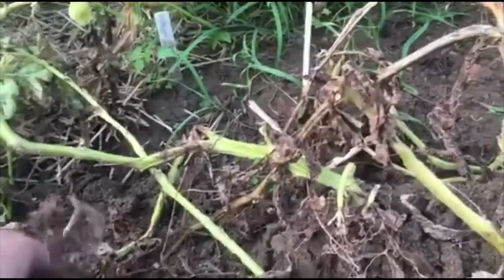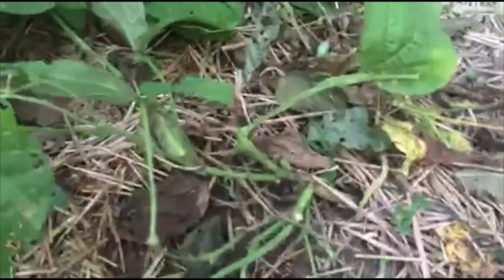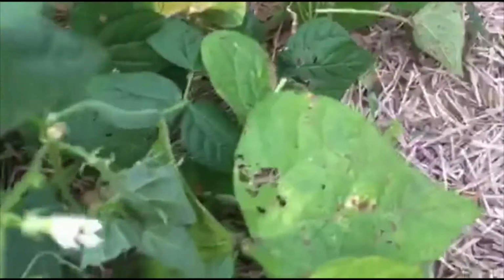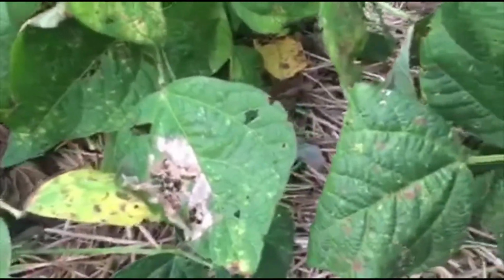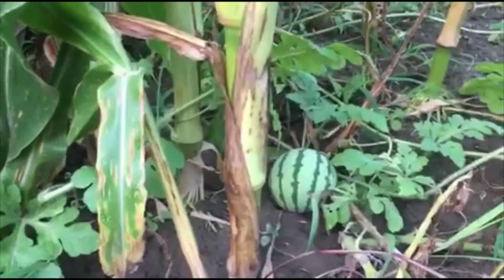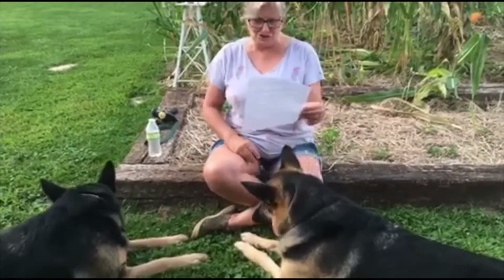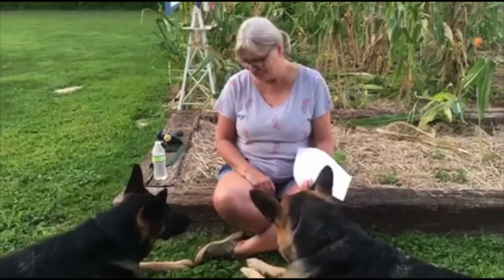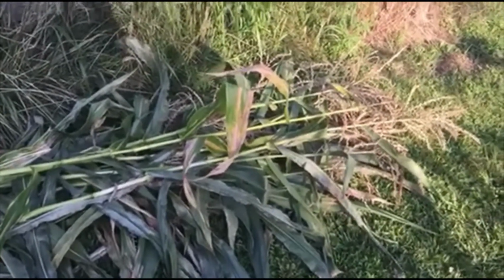Harvest Time! The REAL Story! The Little Red Hen! Re-Learning Life Lessons! A Little Golden Book!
Whew! It's been a busy couple of weeks at Re-Ritten Vintage Homestead since harvest season is upon us! But there's nothing betting than slowing down with an ice cold drink and re-learning an important life lesson with a Little Golden Book! Join Marshal and me, along with Marshal's little brother, Reggie, as we read the REAL story of the Little Red Hen! Keep up the good work and keep stocking those pantries friends!

Is there a classic Little Golden Book that you find inspiring in today's climate? How is your harvest going?